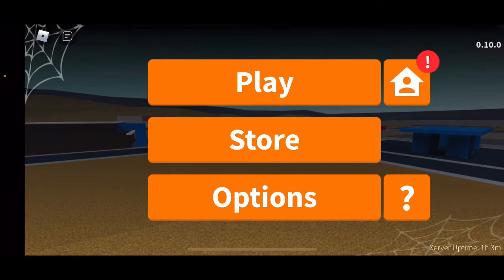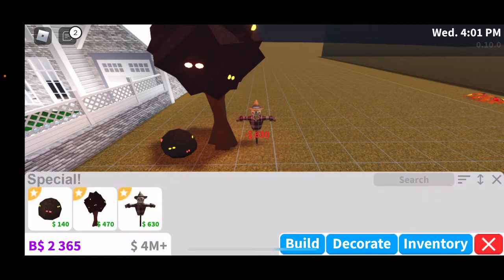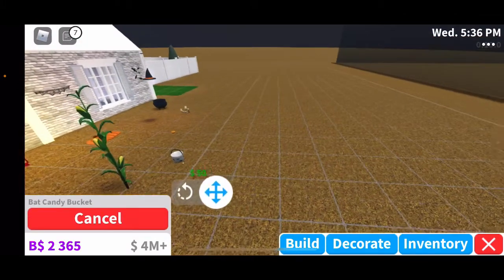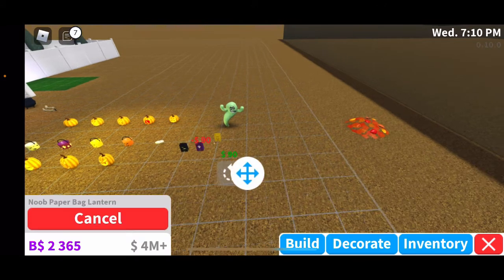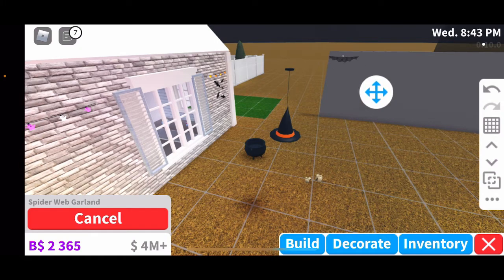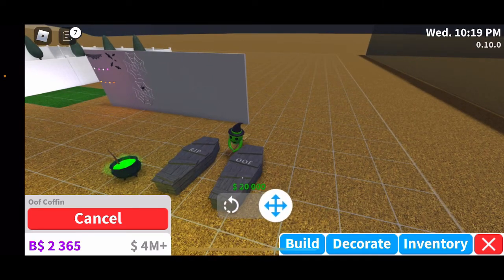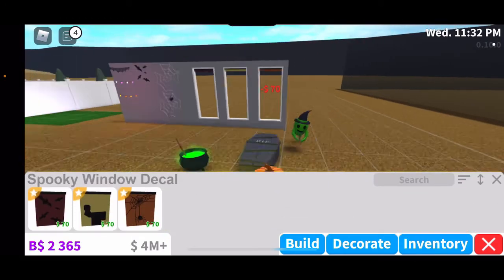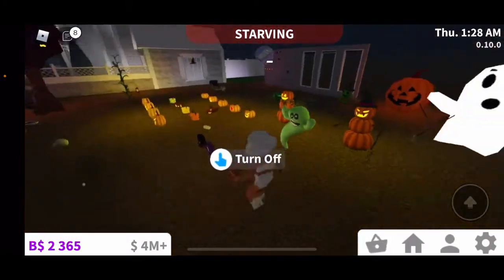HALLOWEEN UPDATE IN BLOXBURG 0.10.0 *HALLOWEEN ITEMS* ROBLOX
In today’s video, I show you guys the new update that came out in Bloxburg ROBLOX. It came out with a bunch of Halloween items and it looks so fun and spooky! I showed you guys all the items and bought all the items except 3 I believe! I spent more than $10,000 buying all the new Halloween items in Bloxburg! That’s all for today’s video hoped you guys enjoyed it if you did make sure you guys subscribe, give this video a big thumbs up, and turn on post notifications to all so you know when I post and I’ll see you all next time goodbye!

~Editing Programs/Apps~
Editor~ Imovie Screen
 Iphone11 Pro
Thumbnail~ PicsArt
Intro made by: @Just Beth.
═══ « ⋅ʚ♡ɞ⋅ » ═══

Q: Can you build me a house?
A: No, due to limited time I would not have the time to build houses for others.
A: It would be impossible for me to add everyone and it wouldn’t be fair if I add some but not others.
Hope y’all can understand:)
Q: What recorder do you use?
A: Iphone Screen Record
Q: what is your roblox username?
A: almahhb (almahhb is my ONLY roblox account)

═══ « ⋅ʚ♡ɞ⋅ » ═══